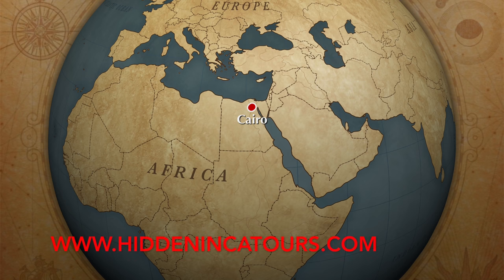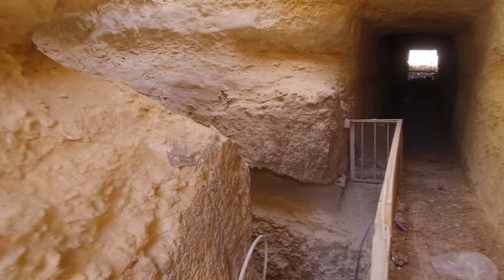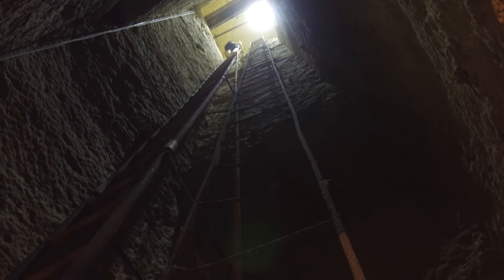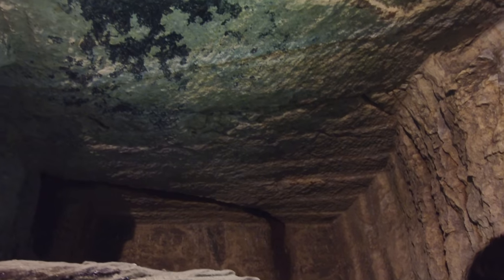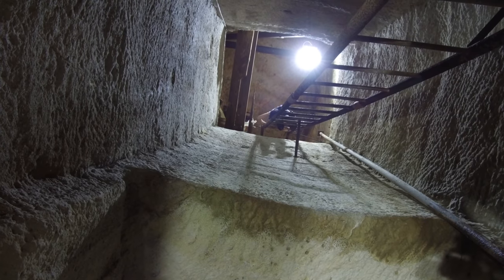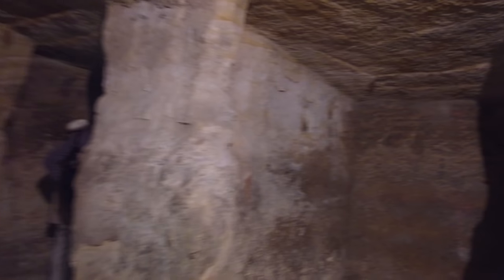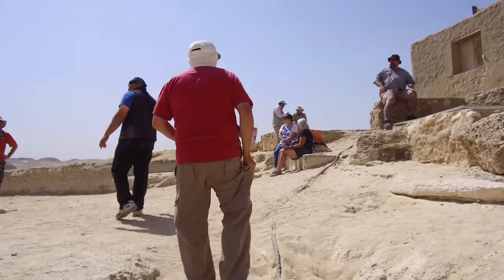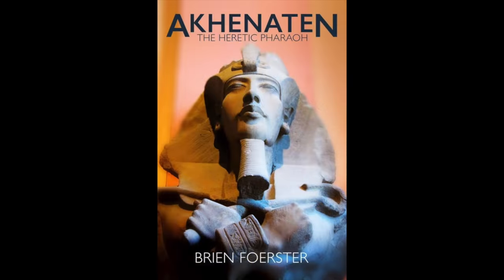Private Entry Into The Astonishing Megalithic Osiris Shaft In Egypt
Join me and Jimmy from Bright Insight Youtube Channel in October 2021